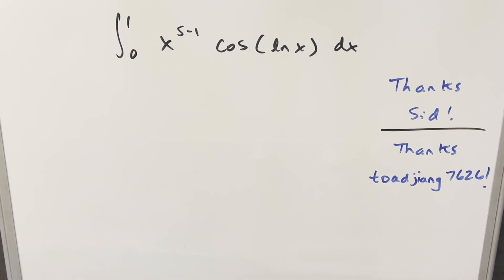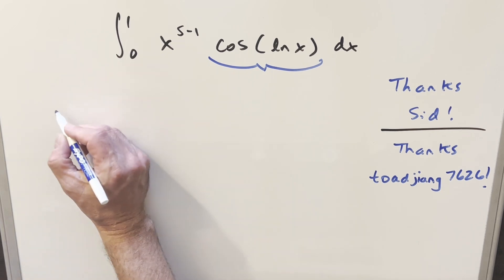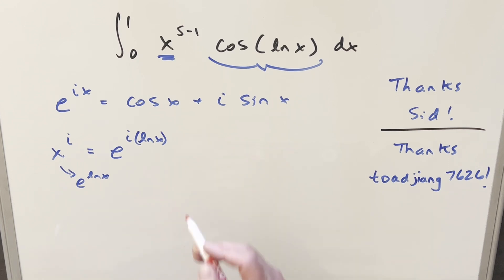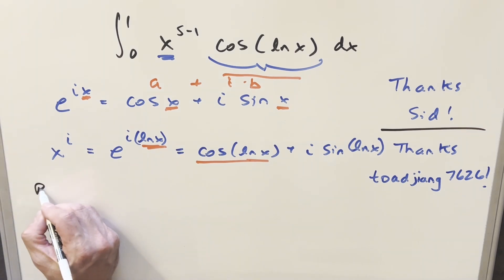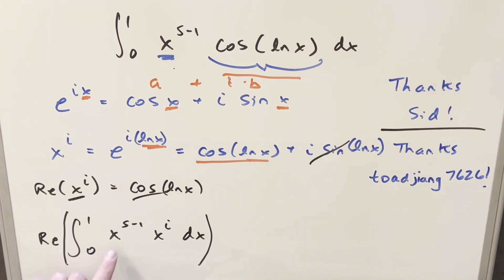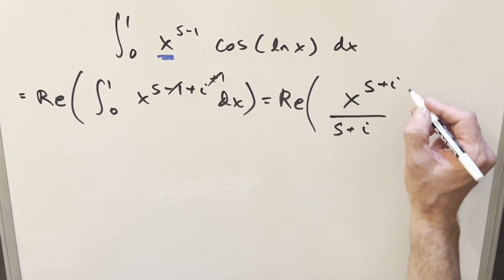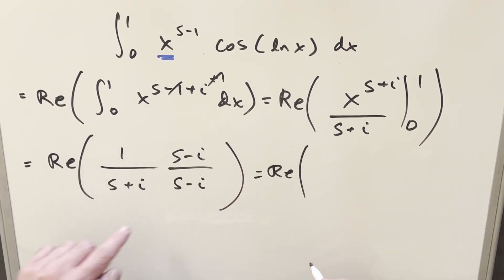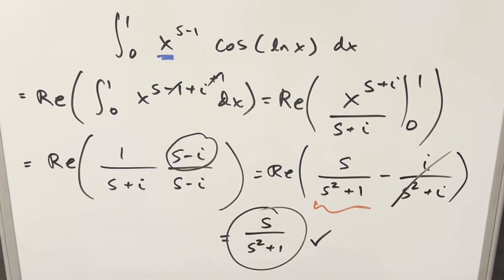A beautifully Complex Method!!